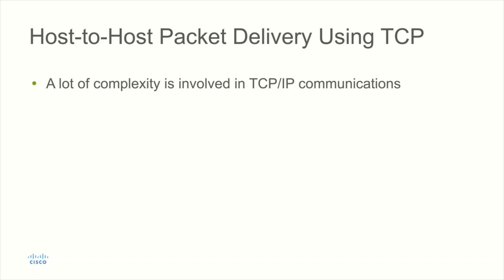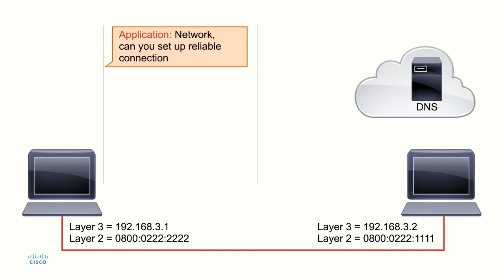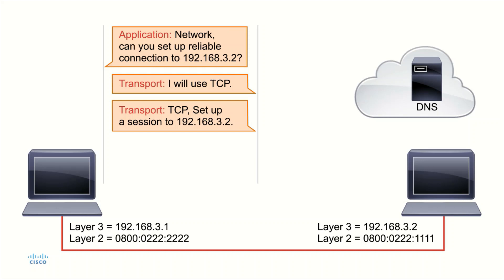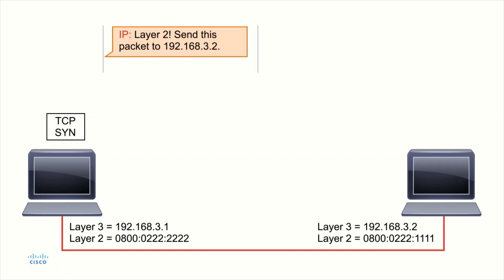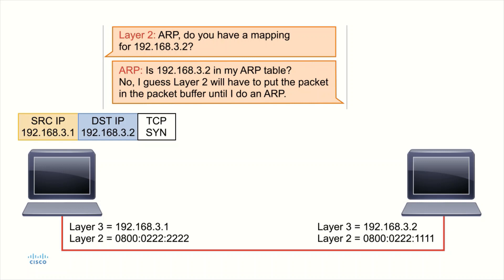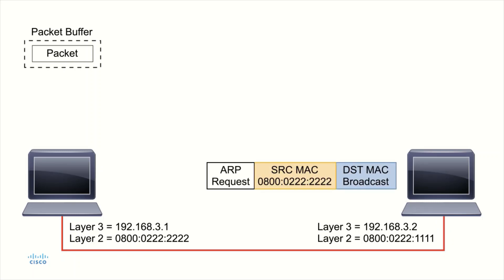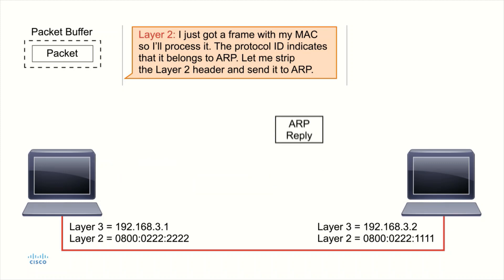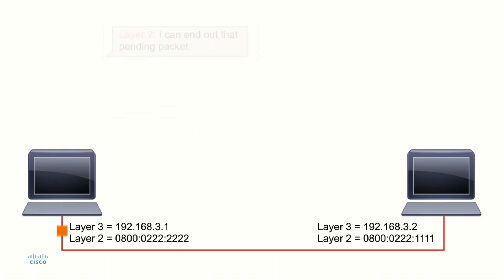Cisco CyberOPs Security Fundamentals: Chapter-1.15 Host-to-Host Packet Delivery Using TCP| Course